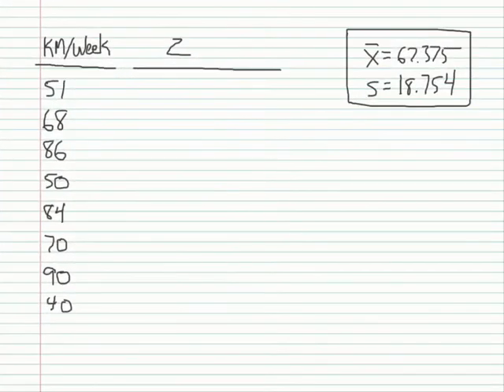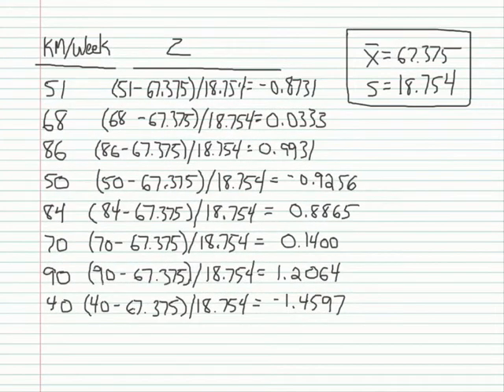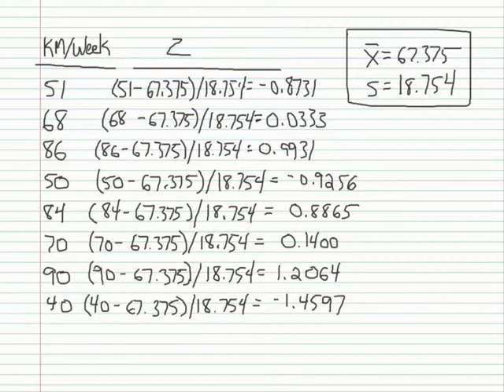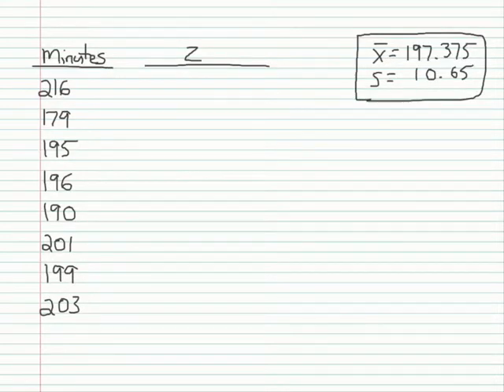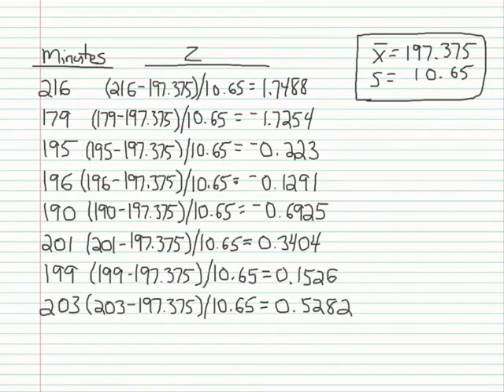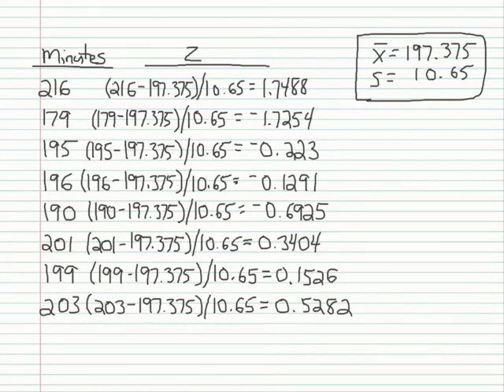How To: Z-score Computation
How to compute z-scores by hand